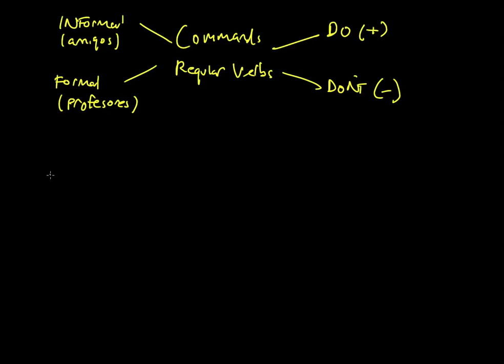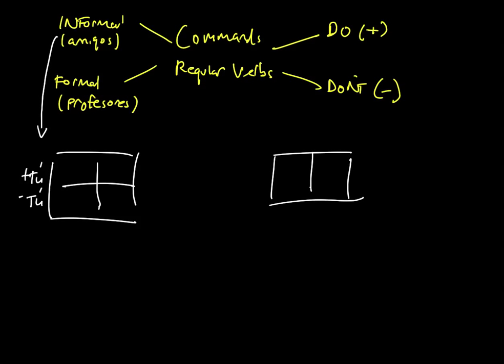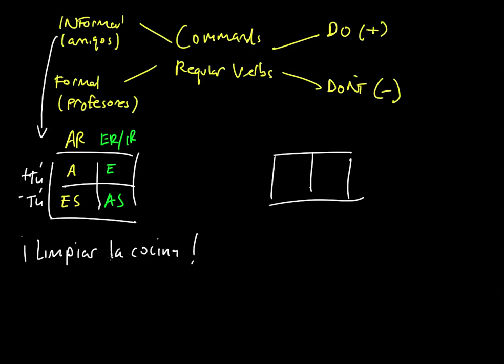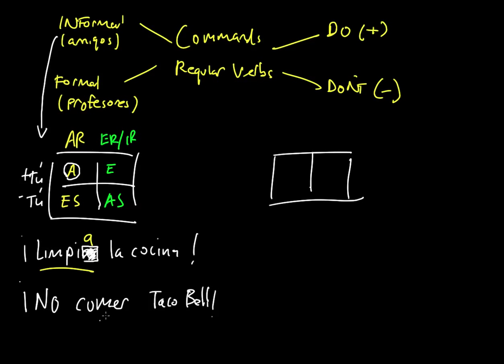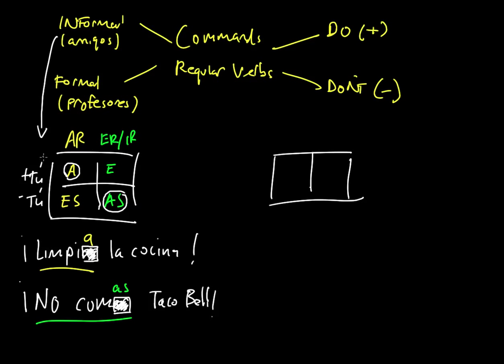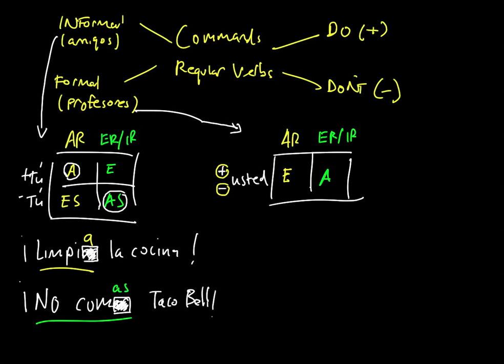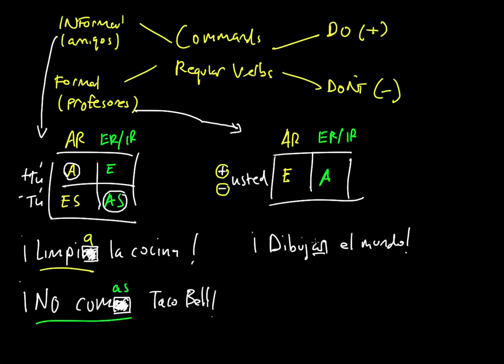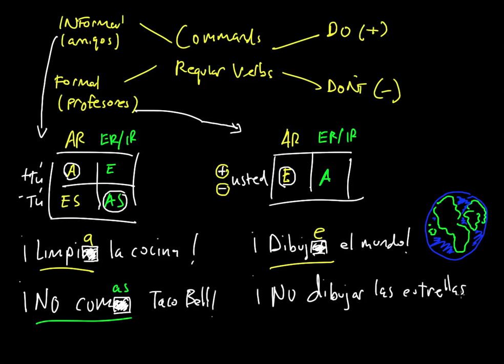Commands Regular Verbs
Watch this video to learn how to use and form informal and formal Commands using regular verbs.